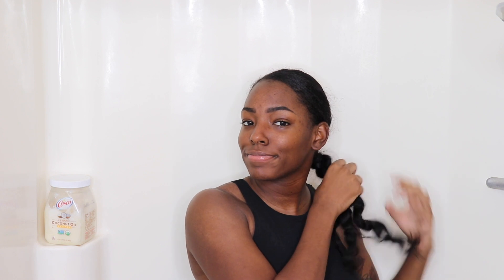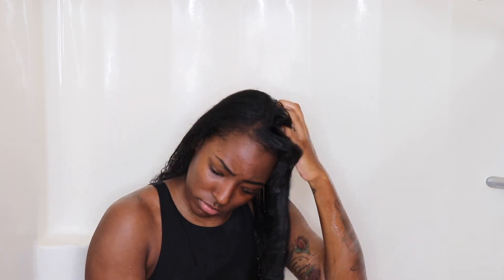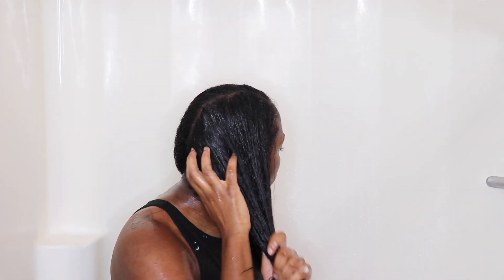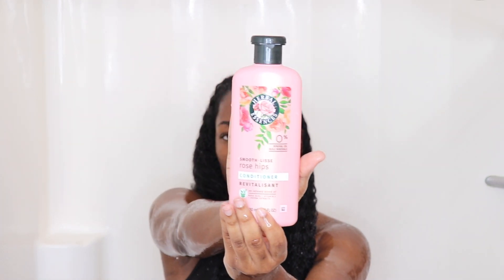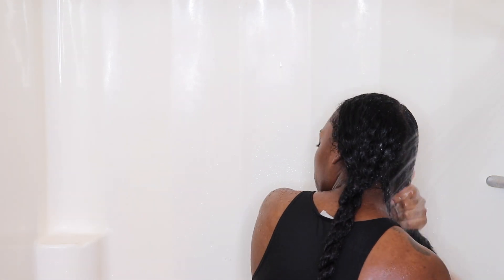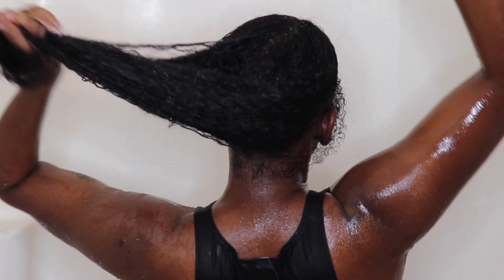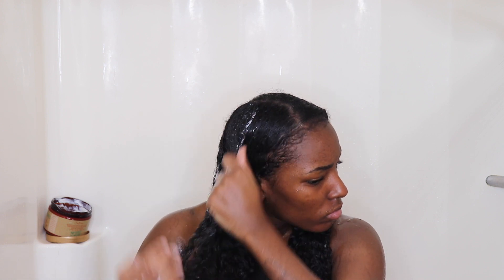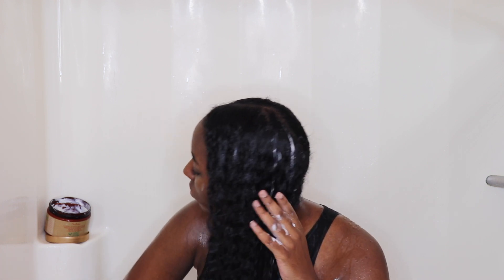MY NATURAL CURLY HAIR WASH DAY ROUTINE 2019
Hellooo my beautiful people! Today I will be showing you all my wash day routine 2019. This is what I do on a weekly basis! This is a big part of how I grow my hair long!

~FOREVER HOLLEY~